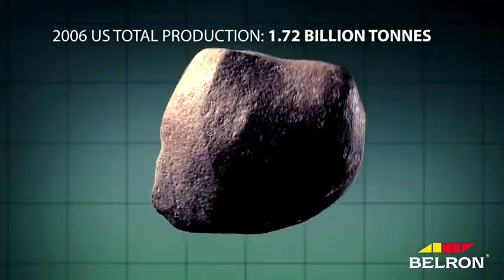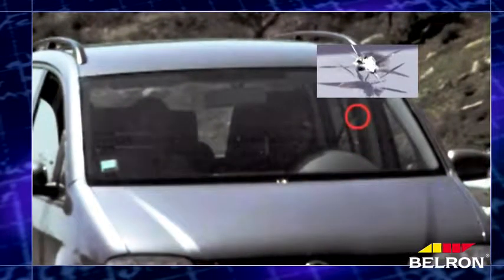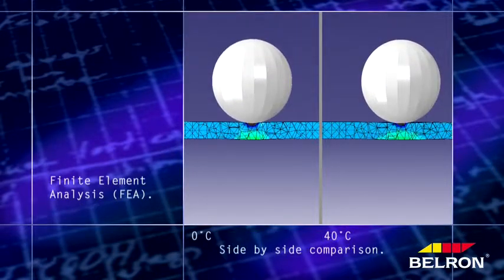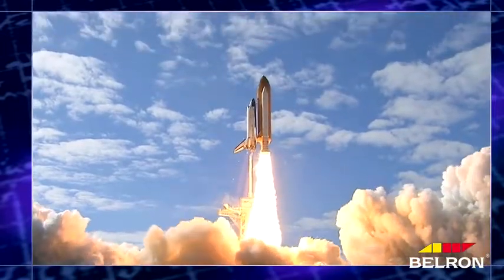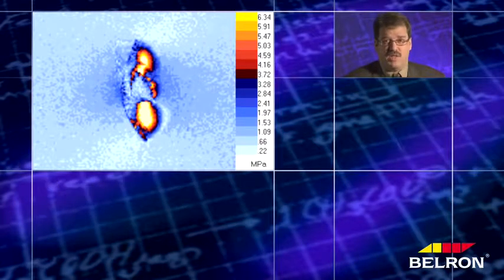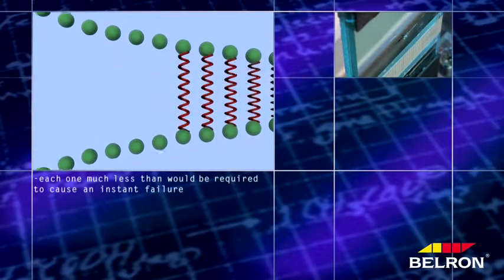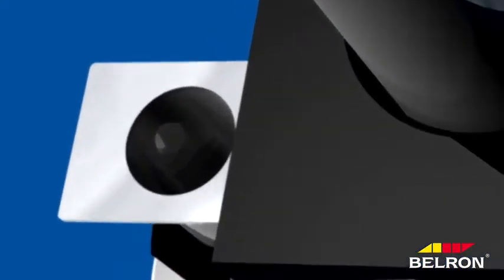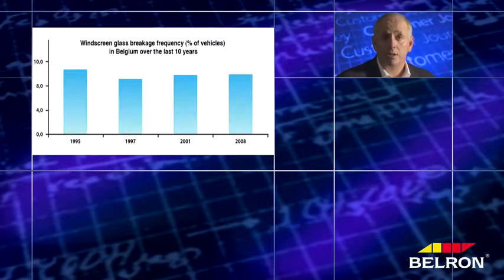Как скол превращается в трещину. Исследование Belron (на англ. яз.)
Как образуется скол?
Идеальные условия для образования трещины на стекле.
Чем опасен скол? И что нужно, чтобы скол превратился в трещину.
Как предотвратить превращение скола в трещину?